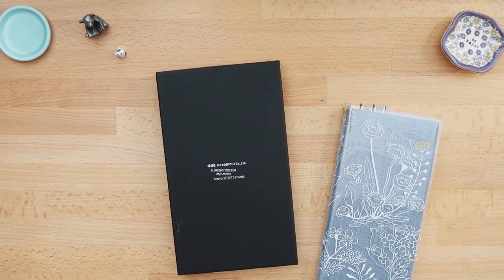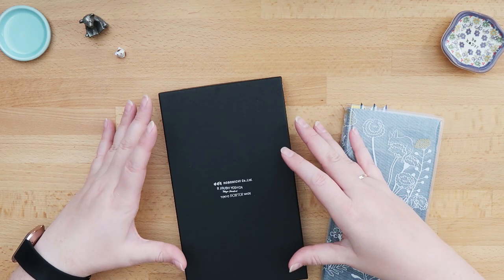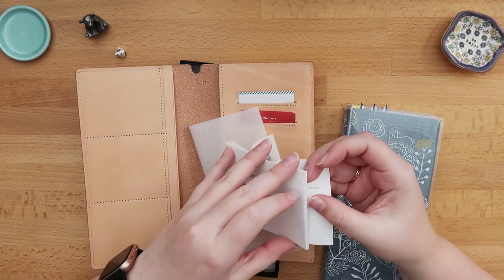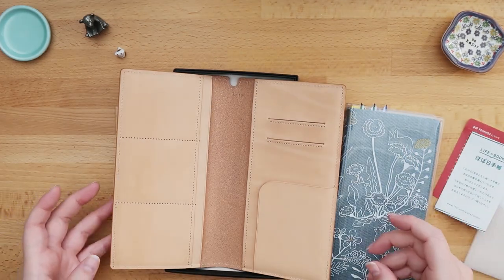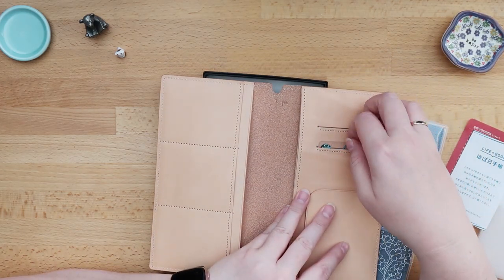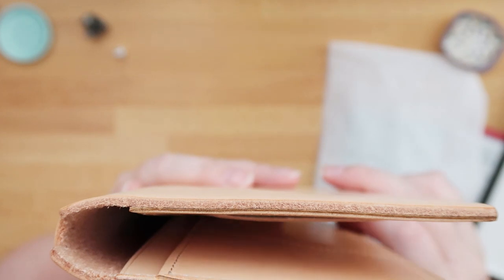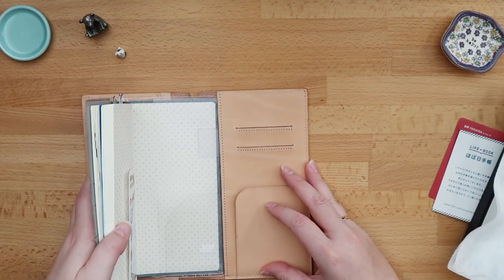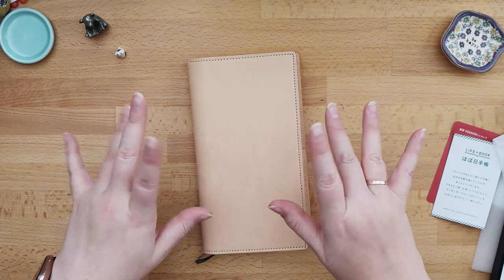Passport Cover for Hobonichi weeks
Today's little show & tell with Sarah! Welcome everyone to my introduction of the all-leather Passport Cover by B Jirushi Yoshida. Have a look at the website here for more information that I didn't give you in the video:

If you think I can answer any further questions, let me know down below!